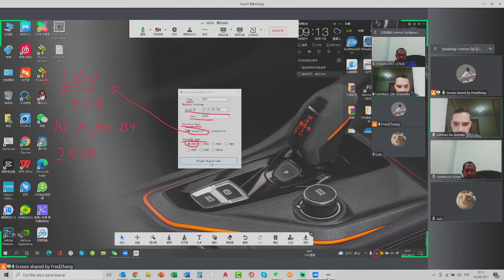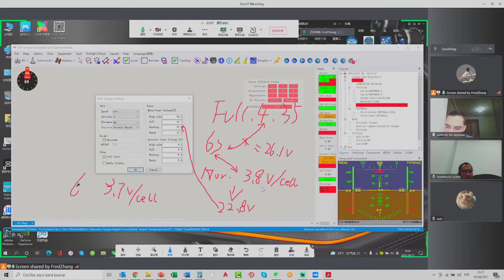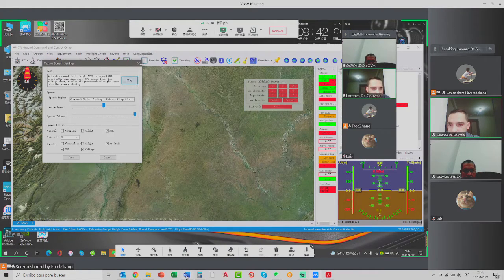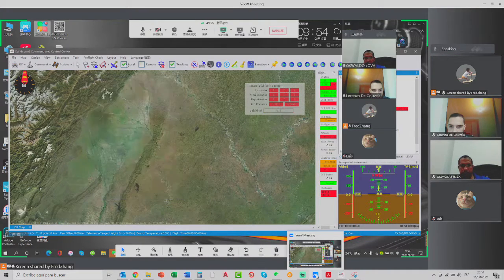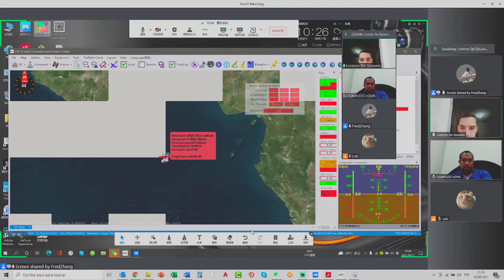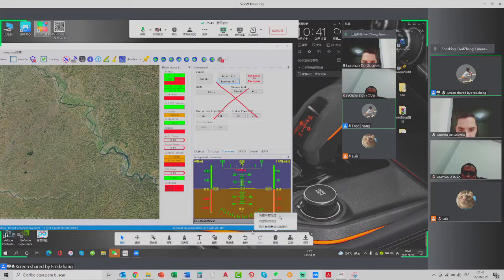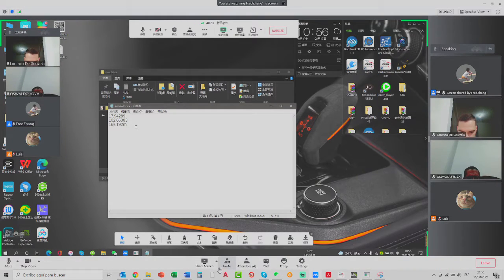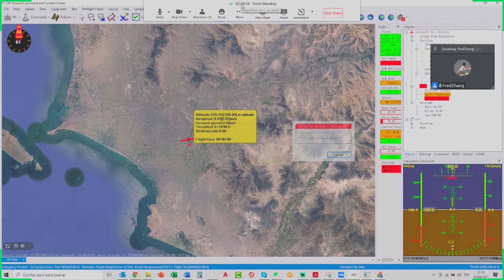2da Capacitación Jouav